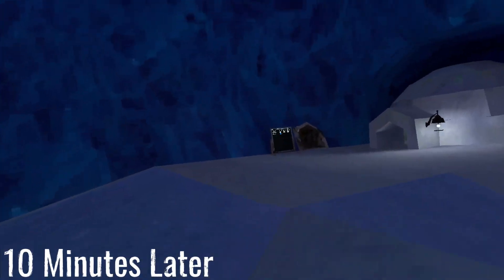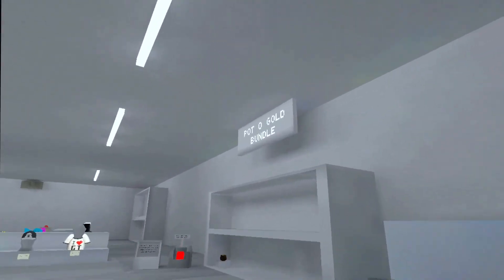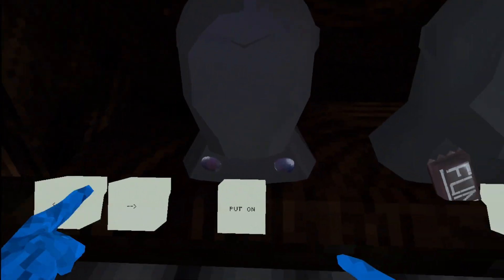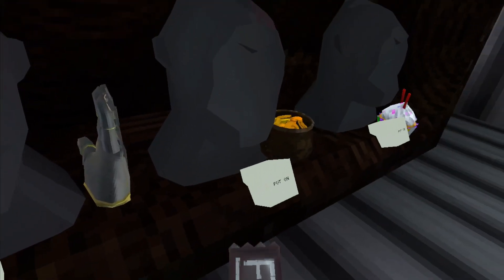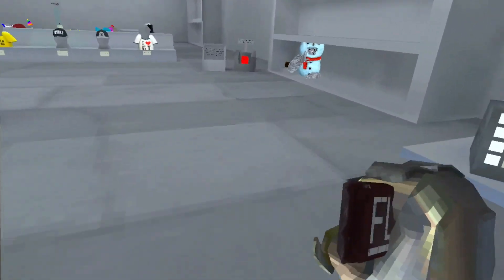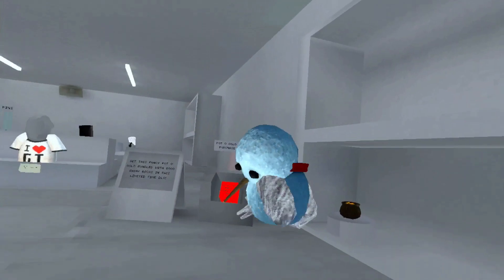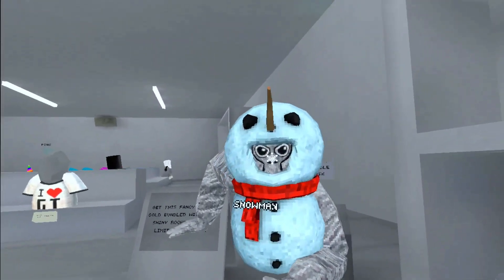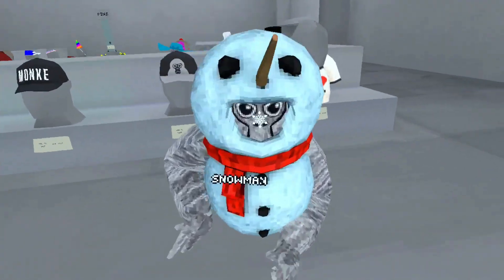The Origin of The Gtag Maze Ep9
The doctor... BUY OUR NEW MUSIC NOW!!!